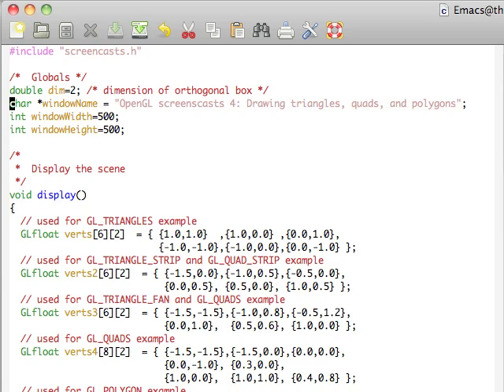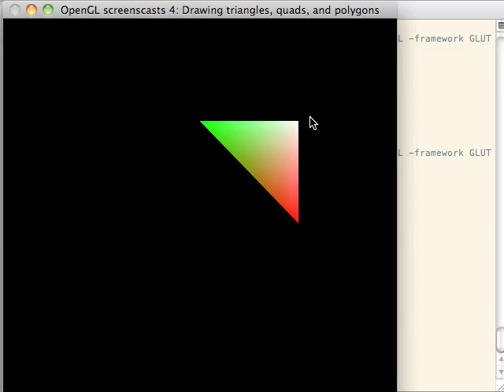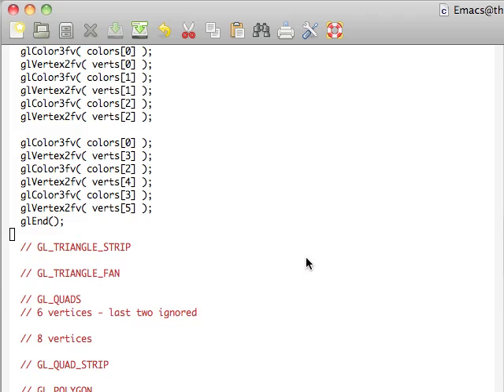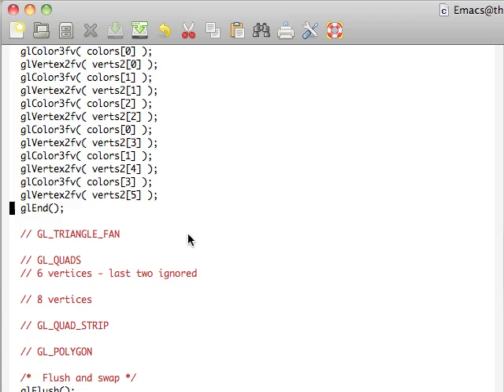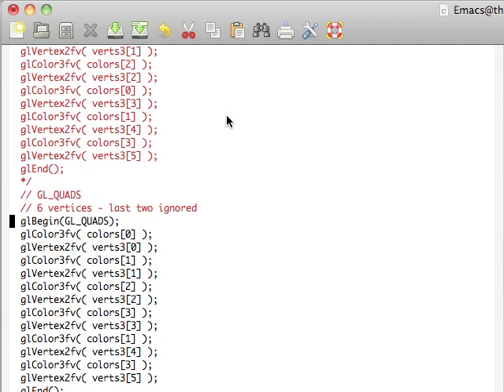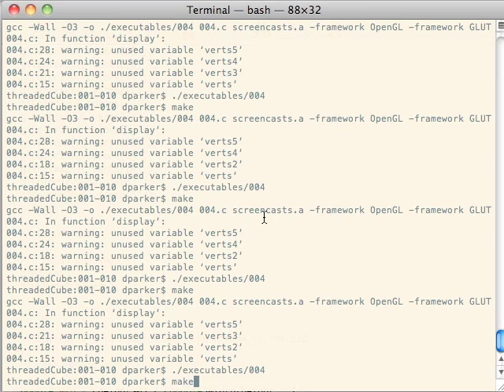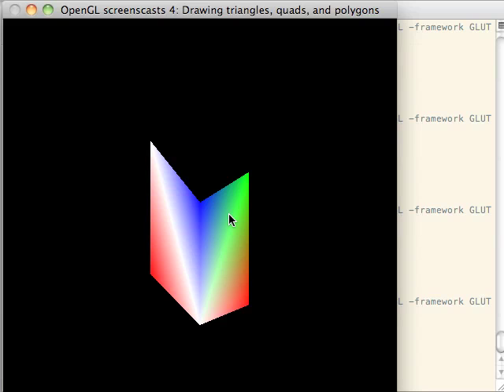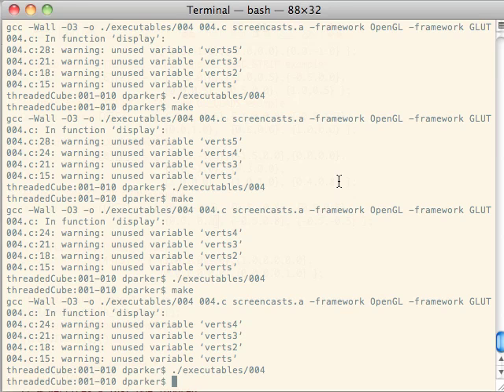OpenGL Tutorial | OpenGL Screencast Video Tutorial 4: drawing in 2D: Triangles, Quads, and Polygons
In this OpenGL screencast (OpenGL video tutorial), I discuss how to draw triangles, quads, and polygons in OpenGL in 2d.